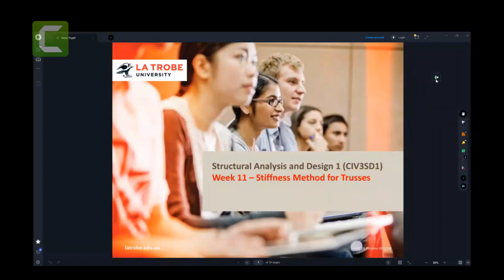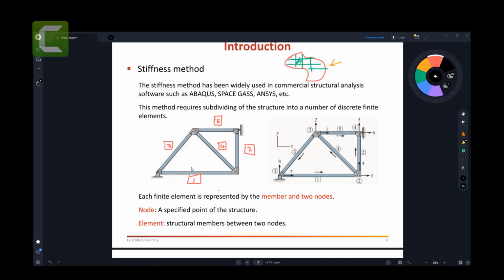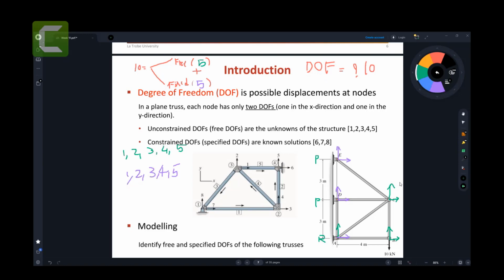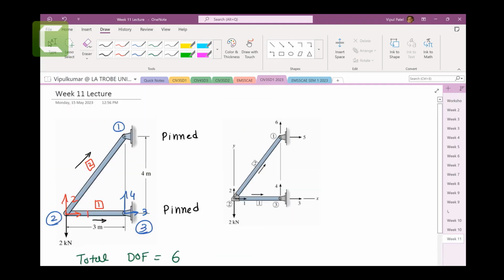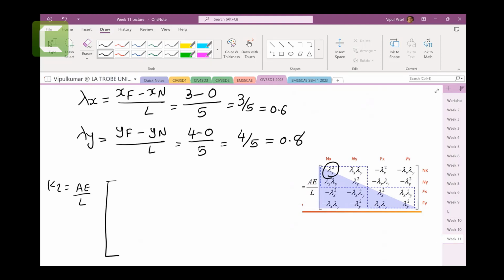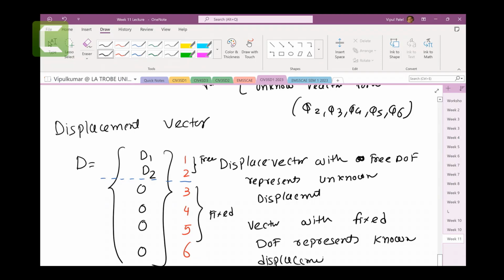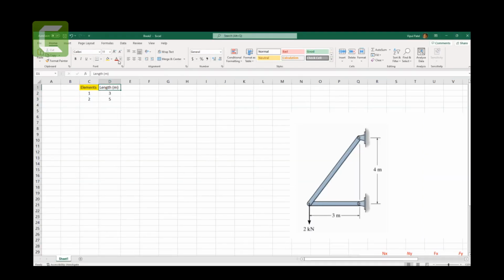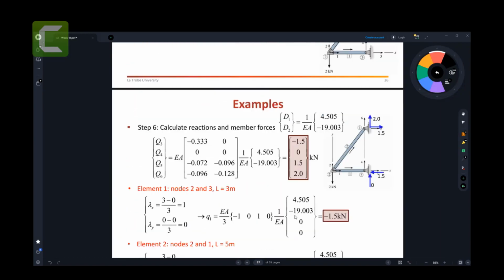Week 11 Lecture CIV3SD1